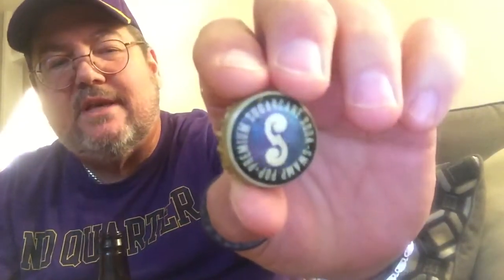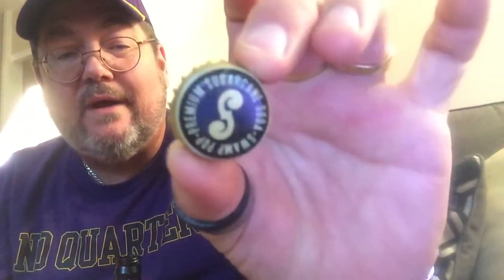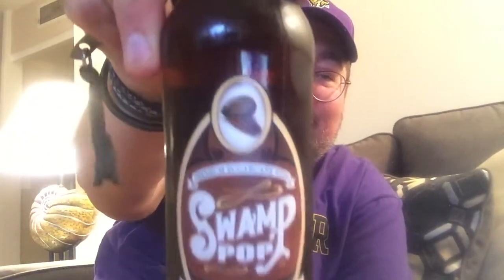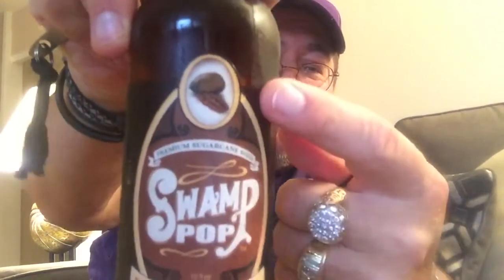Today's vintage style, old-fashioned soda review is Swamp Pop, a praline cream soda. It's wonderful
Soda reviews.
Today's vintage style, old-fashioned soda review is with Swamp Pop, a praline cream soda. It's truly Wonderful ! I apologize for not being able to get it uploaded yesterday, as I had my (S.O.T.D.), shave of the day video, that required a lot of excess time to edit, add sound effects and upload. Today's review is part of my series on vintage styled sodas & root beers. I just recently begun reviewing old-fashioned, as well as vintage styled Cream sodas, root beers & the like. Don't forget, tomorrow officially kicks off my giveaway and contest, so please be sure and pay attention, listen carefully, and participate. If by chance you don't remember all the details on how to become qualified, here is the link to my YouTube video where I offer all of the rules and regulations.
Thanks;
Mark